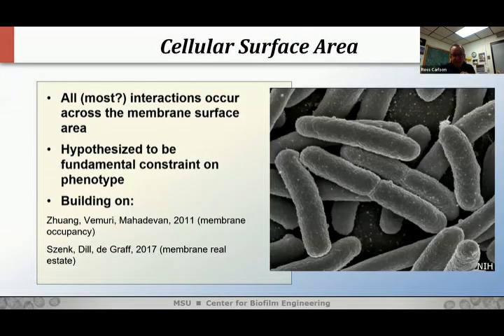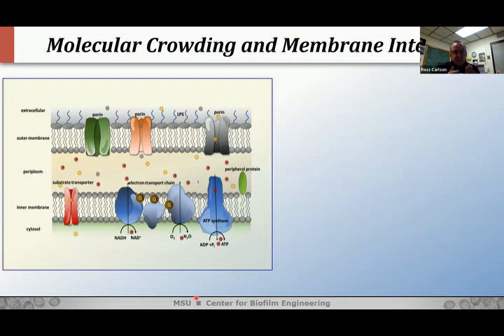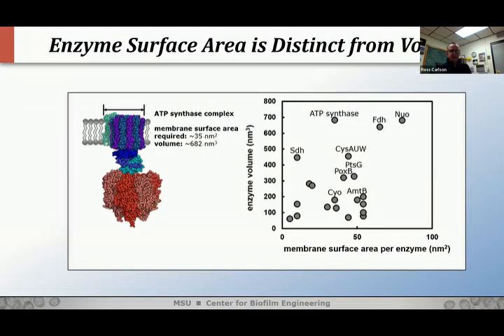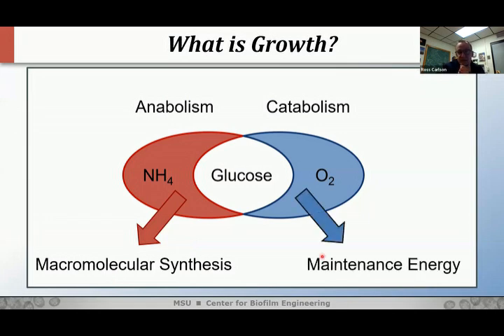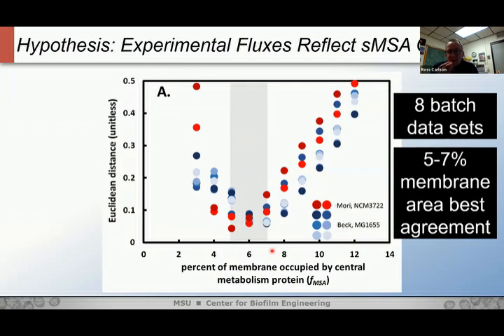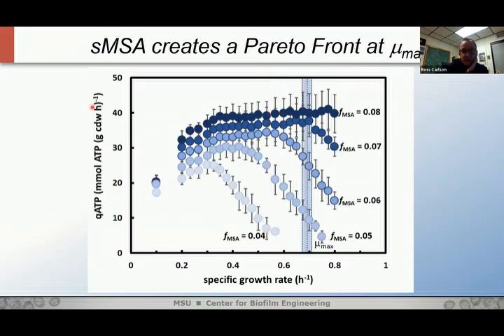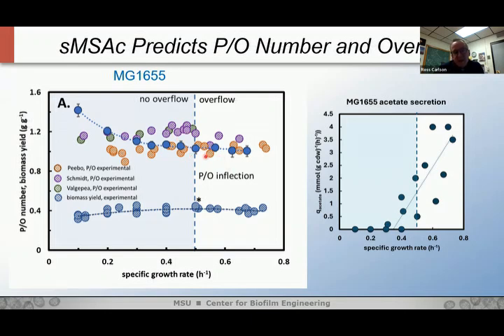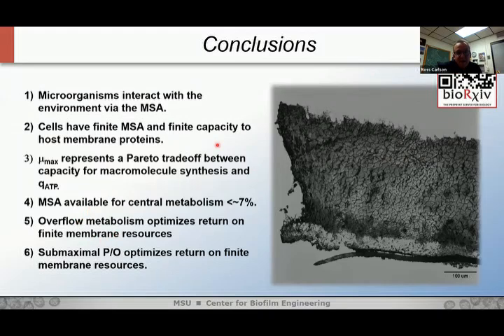Ross Carlson | Workshop Two for a Tango - 4th Edition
Workshop Metabolism and mathematical models: Two for a tango | 4th Edition
November 19-20, 2024 | ONLINE WORKSHOP

Ross Carlson, Montana State University, USA

Title talk: Cell geometry and membrane protein crowding are major constraints on bacterial phenotype including growth rate, respiration efficiency, and maintenance energy generation.

Short abstract: Bacterial cell geometry is highly regulated and constrains the surface area available for acquiring nutrients as well as the volume available for synthesizing proteins. The surface area to volume (SA:V) ratio of all documented bacteria decreases with growth rate due to increases in cell size. However, the membrane protein content of Escherichia coli increases with growth rate creating a positive correlation between membrane enzyme capacity and growth rate. Despite its central role in cell biology, the intersection of membrane protein capacity, cell geometry, and central metabolism has not been defined with a predictive and quantitative theory. Here, we present a biophysical basis for maximum growth rate, overflow metabolism, electron transport chain efficiency, and maintenance energy flux. The theory successfully predicts the phenotypes of two genetically similar E. coli K-12 strains, MG1655 and NCM3722, that have SA:V ratios that vary up to 30%, maximum growth rates on salts medium that differ by 40%, and growth rates at which overflow phenotypes occur differing by 80%. These analyses do not consider the cytosolic proteome, demonstrating the predictive power of the surface area and membrane protein crowding alone. Cell geometry and membrane protein crowding are significant biophysical constraints on phenotype and provide a theoretical framework for improved understanding and control of cell biology.

This workshop is being organised in the context of two projects, both with the Inria European Team Erable. One of the projects involves a partnership with the University of São Paulo (USP), in São Paulo, Brazil, more specifically the Institute of Mathematics and Statistics (IME) and the Institute of Biomedical Sciences – Inria Associated Team Capoeira – and the other involves the Inesc-ID/IST in Portugal, ETH in Zürich and EMBL in Heidelberg – H2020 Twinning Project Olissipo.